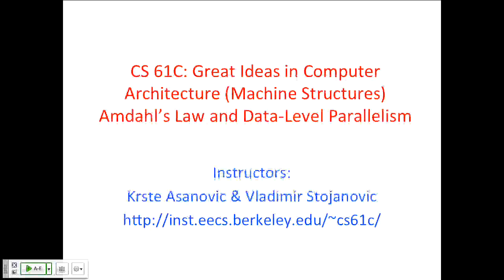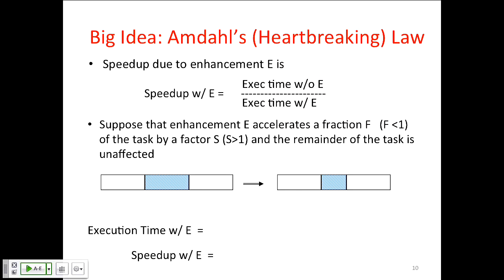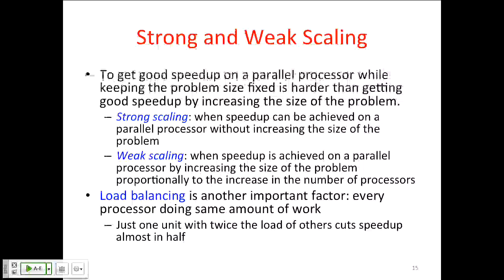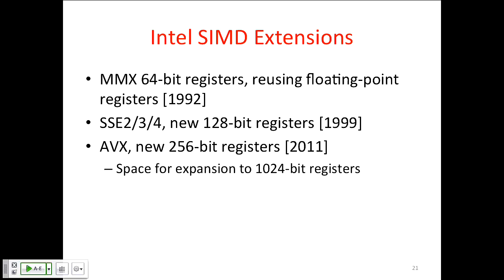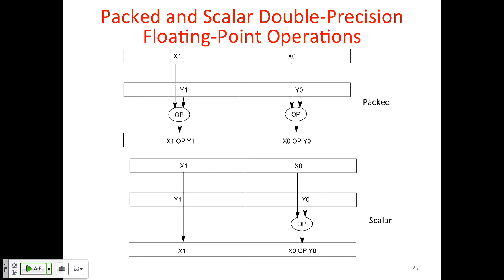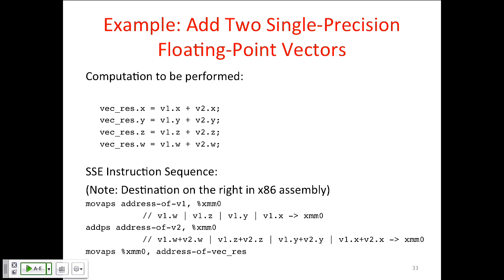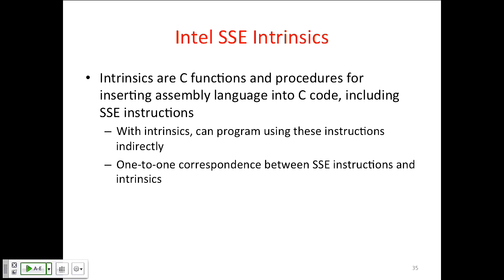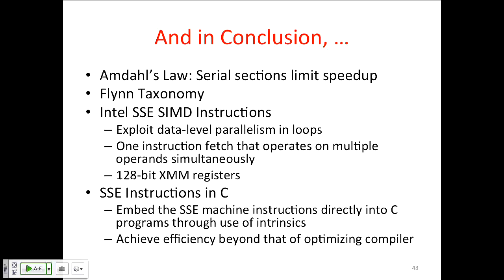L18 Amdahl's Law and Data Level Parallelism | UC Berkeley CS 61C, Spring 2015